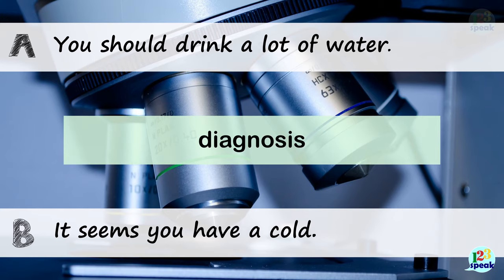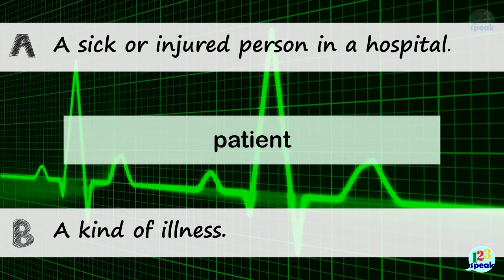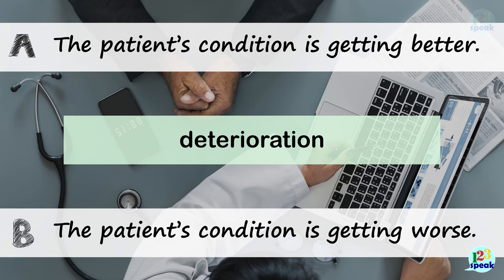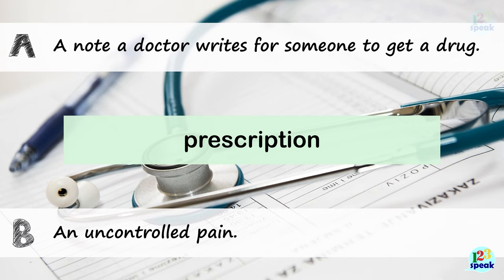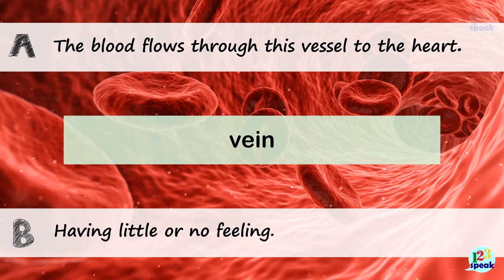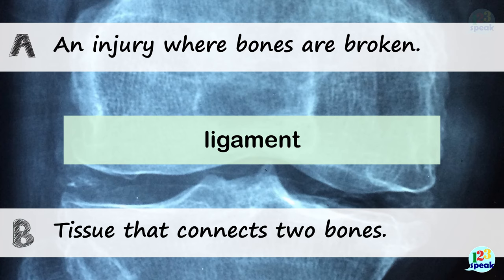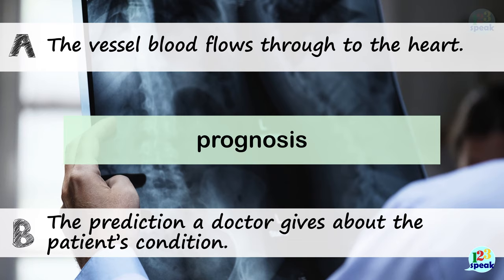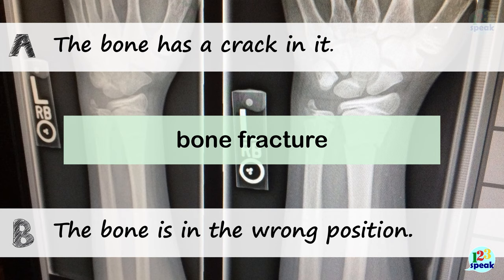Medical English for Doctors and Nurses – VOCABULARY PRACTICE – Lesson 1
Are you a doctor, nurse or medical care giver or studying medicine?
Then it is very important that you to practice using English medical vocabulary.
It is also important that you catch the meaning and context that these words are used in.
Without good communication in English mistakes and misunderstandings could occur.
This course aims to familiarize you with common and more difficult vocabulary.  These lessons may be helpful in preparing for your Cambridge IMAT exams.

I hope that by participating in these lessons you will succeed in your profession in whichever hospital, clinic or medical practice you find yourself in.
Thanks Jonathan